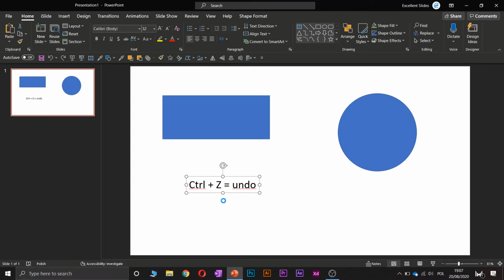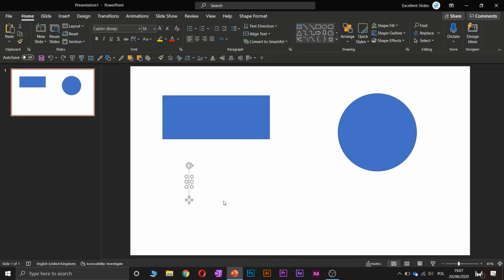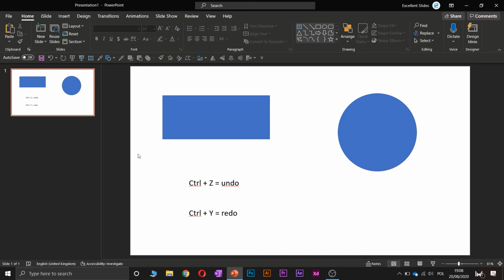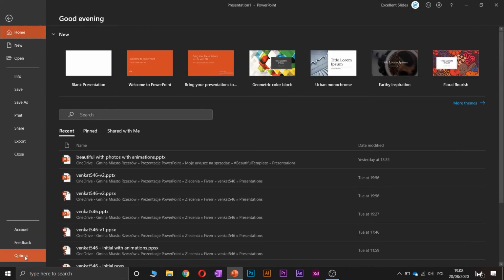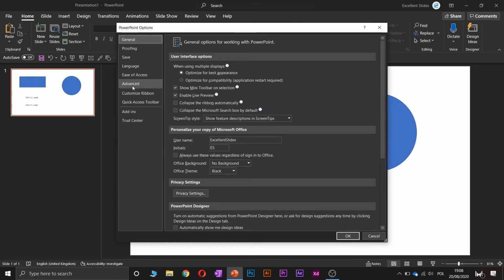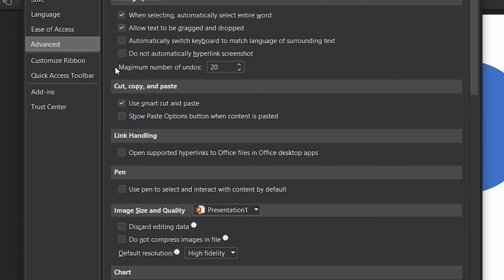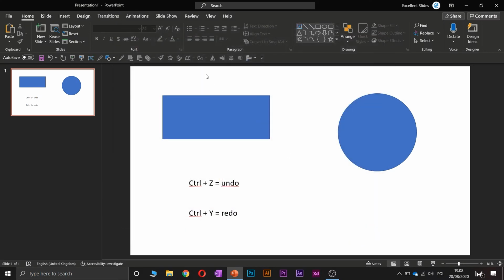How to change AMOUNT OF UNDOS in PowerPoint? Maximum Undos PowerPoint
In this video, I will teach you how to change maximum AMOUNT OF UNDOS in PowerPoint